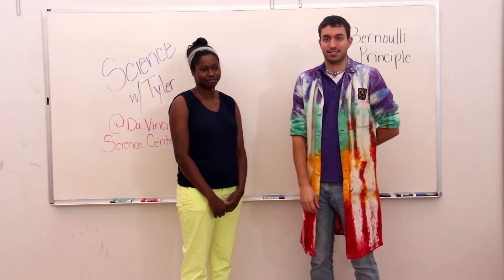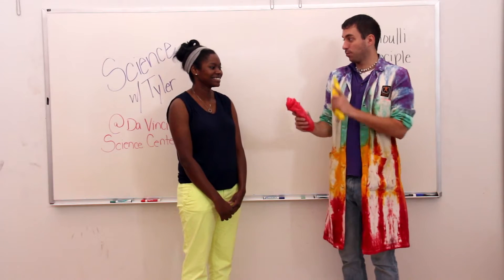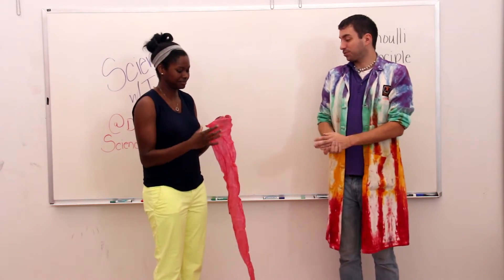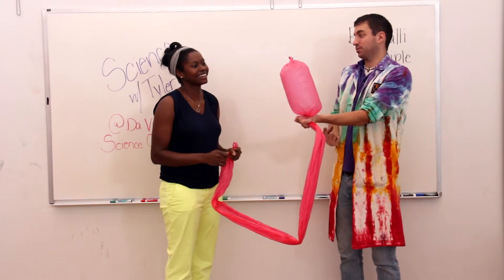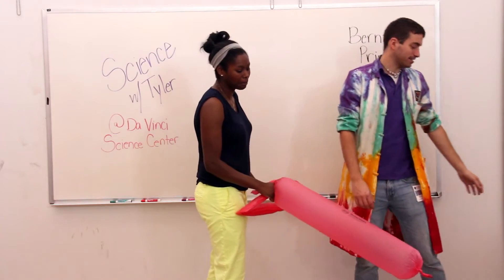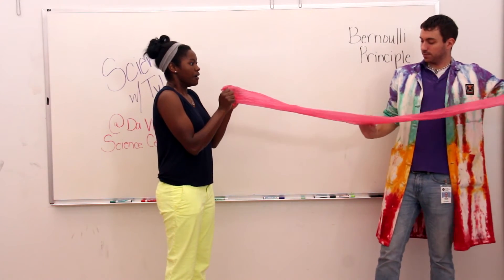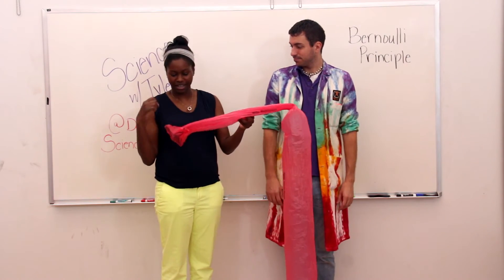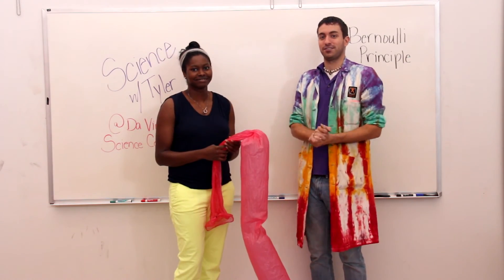DSC Fun: Bernoulli Balloon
Da Vinci Science Center Outreach Coordinator Tyler Groft helps demonstrate the Bernoulli Principle with an activity from a Center Outreach Program. Additional information about the Center’s Outreach Programs can be found on the web